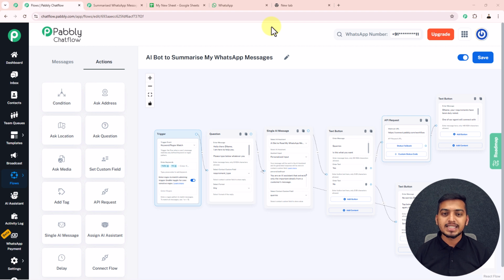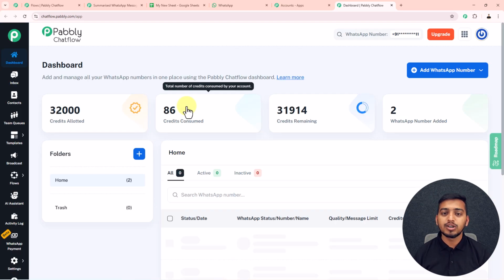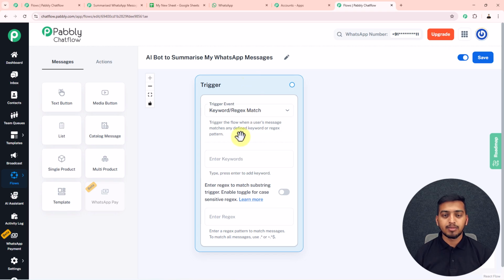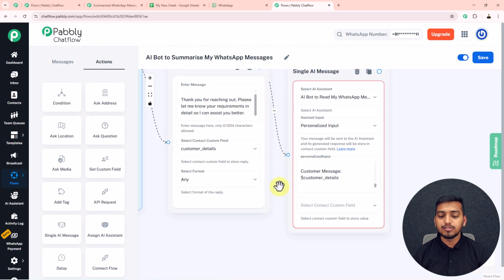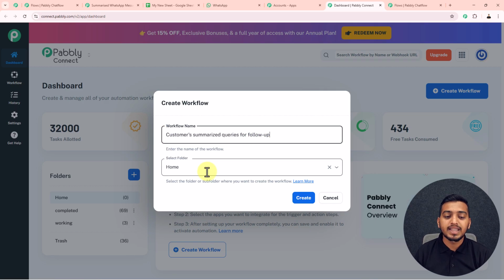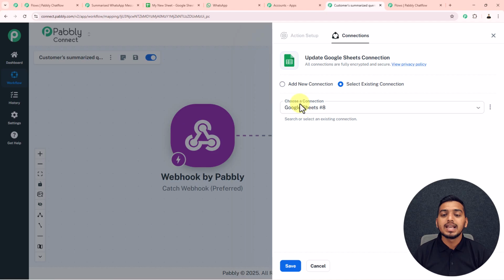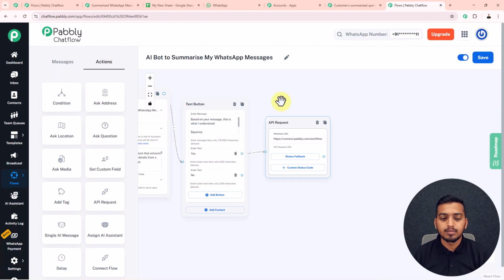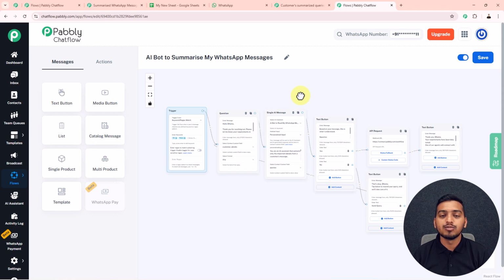I Built an AI Bot to Summarise My WhatsApp Messages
Transform the way you manage inquiries with AI! In this tutorial, we’ll show you how to streamline your WhatsApp communication using an AI Enquiry Summarizer that transforms lengthy messages into concise summaries.

🚀 Join us to learn how to:

✅ Leverage AI technology to summarize WhatsApp inquiries efficiently
✅ Save time by quickly understanding customer needs
✅ Integrate the summarizer with Pabbly Chatflow for seamless use
✅ Enhance team collaboration by sharing clear summaries
✅ Improve decision-making with organized inquiry information

Implementing this AI solution will elevate your customer engagement and make your communication process smoother, allowing you to focus on what truly matters—growing your business! 📈

🎯 Use Case: Customers often send long text messages or voice notes. This AI agent summarizes the enquiry into a short and clear format, helping business owners understand requirements instantly.